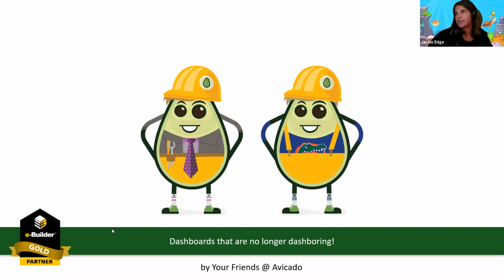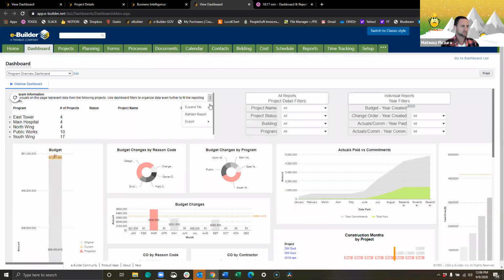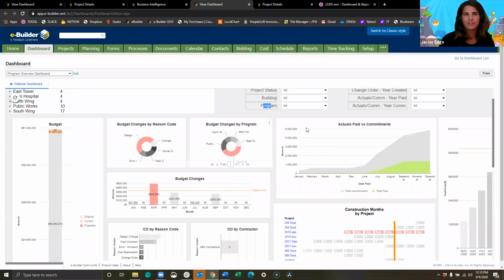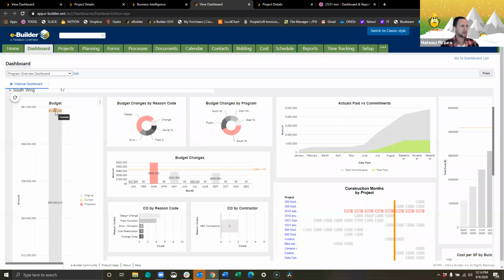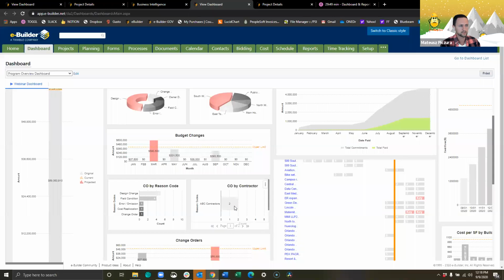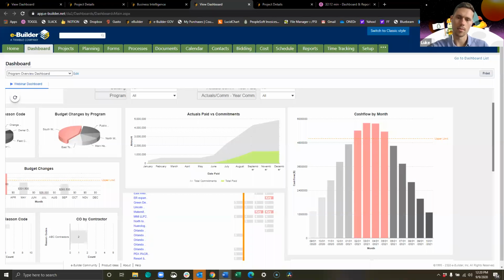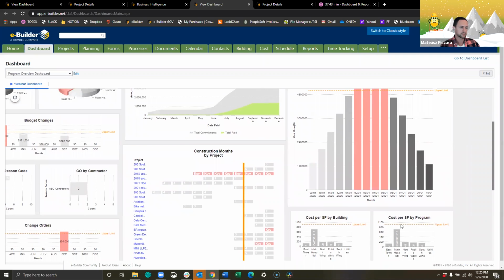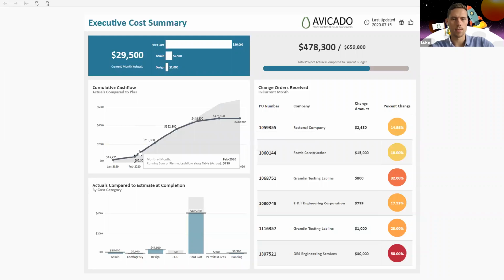e-Builder Advanced Reporting - Program Overview Dashboard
Avicado produced this webinar to show the ins and outs of an e-Builder Program Overview Dashboard.